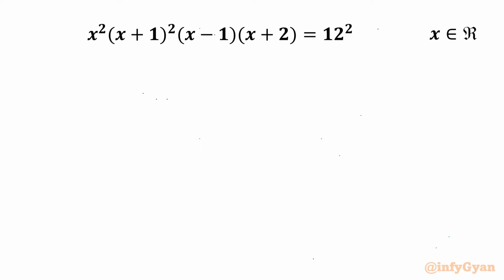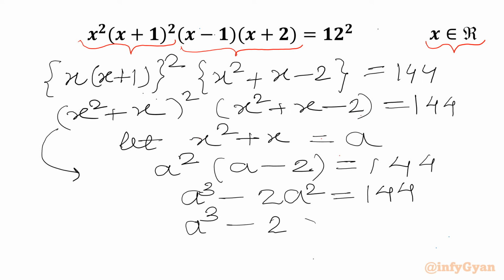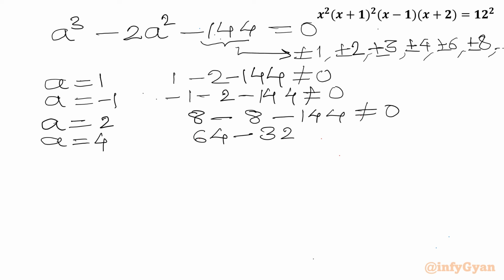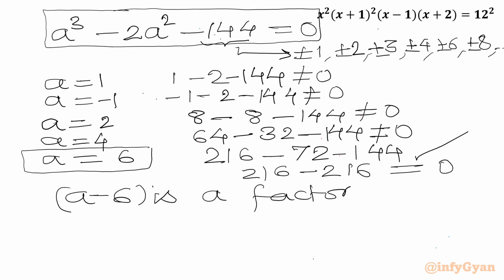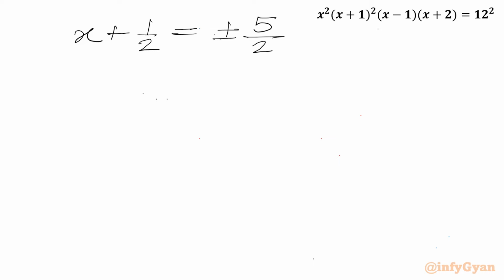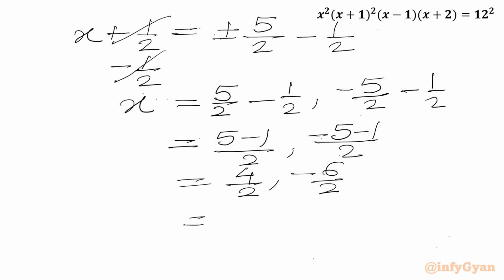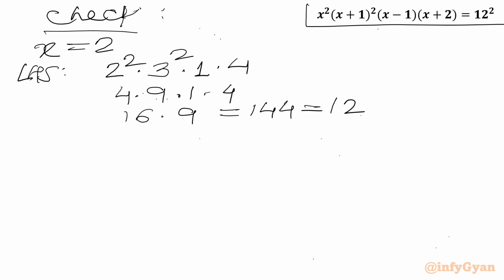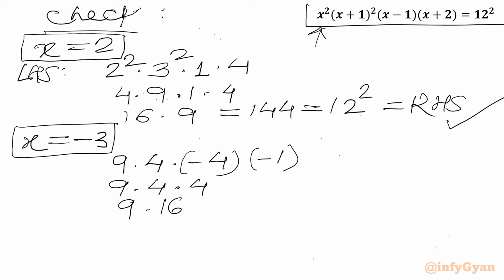An Interesting Algebra Question | Give It A Try!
In this captivating video, we solve an interesting algebraic equation. Whether you're a novice seeking to enhance algebra skills or a seasoned player looking for advanced strategies, this tutorial is your ultimate guide to domination. Join us as we explore Hexic tactics and empower you to conquer equation with confidence.

🔍 In this video, you'll learn:

Strategies to approach challenging Hexic equations.
Step-by-step solutions explained with clarity.
Tips and tricks to make algebraic problem-solving feel like a breeze.
Gear up for an enlightening journey into challenging algebraic equations!